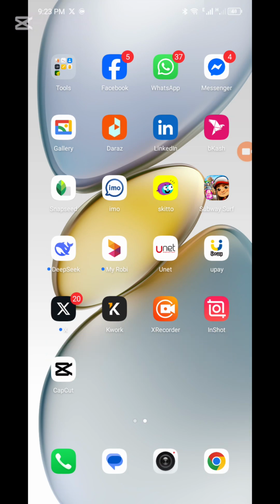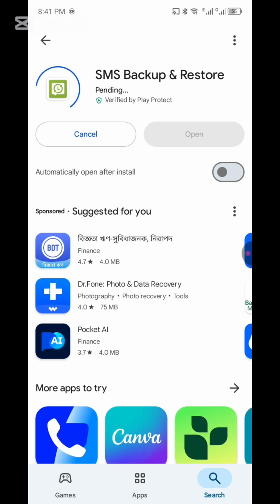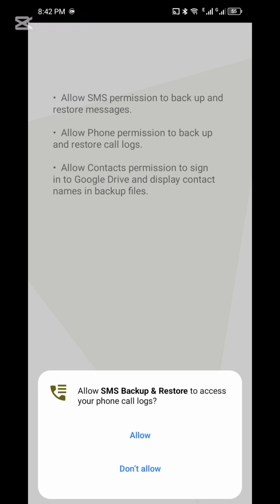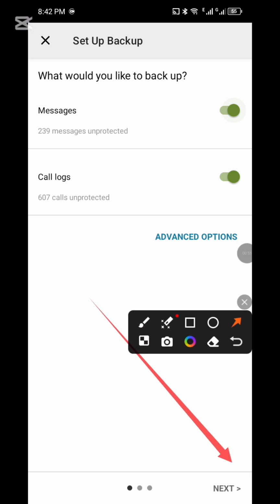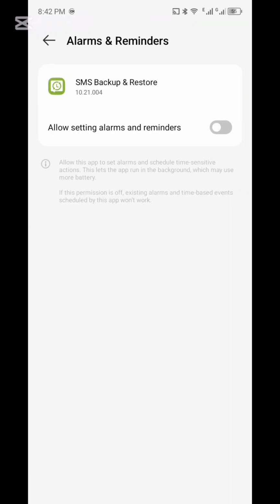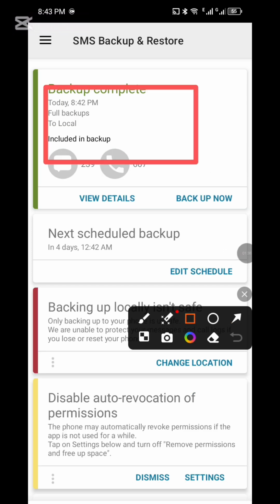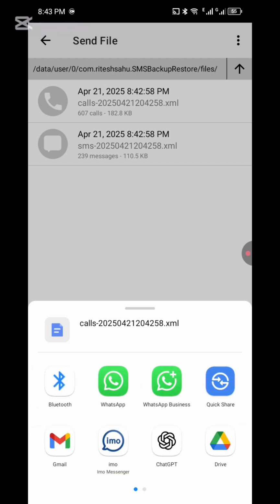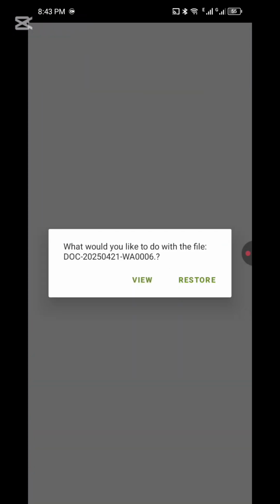How to Backup Android Messages (Free & Easy)